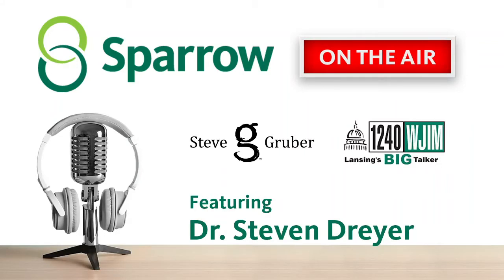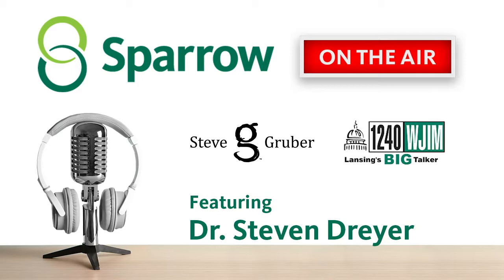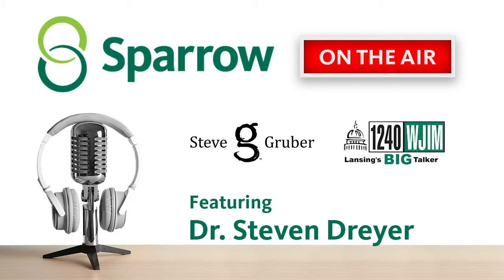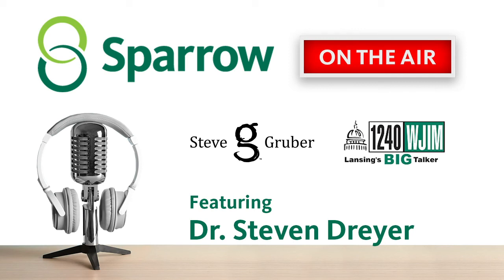Sparrow On The Air - Dr. Steven Dreyer on the Steve Gruber Show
Dr. Steven Dreyer discusses the advancements in Robotic Surgery at Sparrow on the Steve Gruber Show on WJIM.